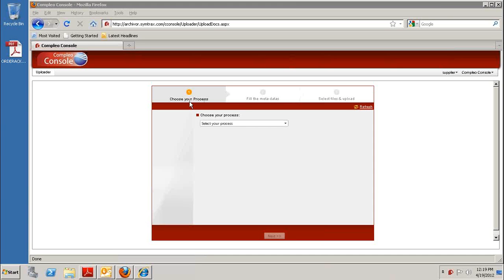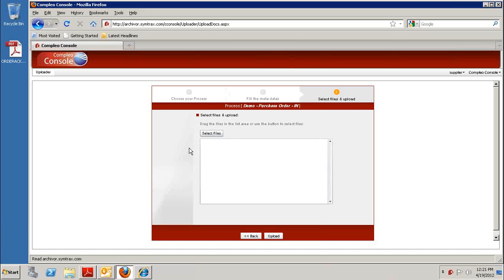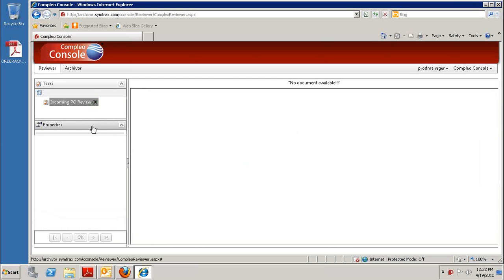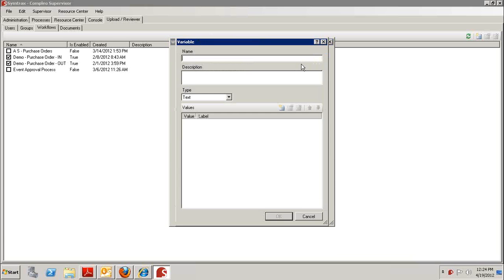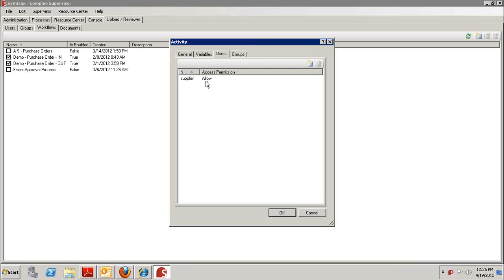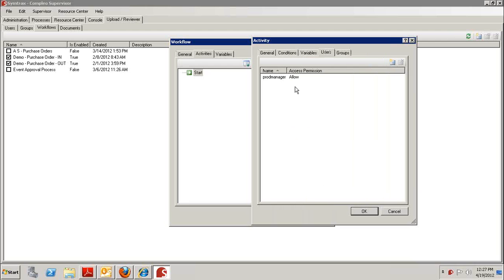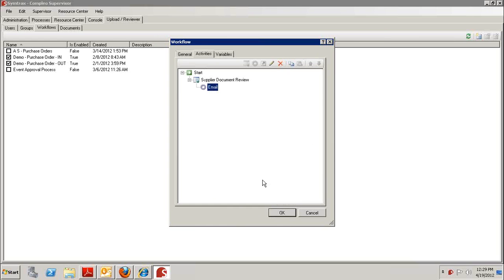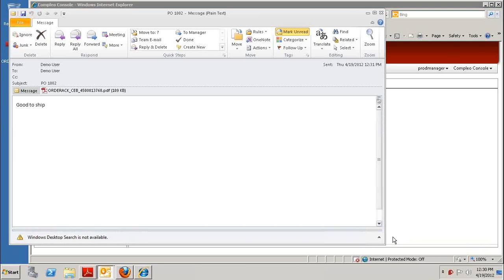Compleo - Business Document Workflow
This video assumes you've been introduced to the power of the Compleo Suite, our OutPut Management tool.  The Modules shown here compliment our output management concept further as we allow for input from the outside world not just your SAP or AS400--Truly cross-platform.

What you will see:

Supplier uploads PO to your site.
Production manager approves document and allows a business document workflow to insert it directly into a your system with custom metadata if approved.  If document is rejected an email can be sent to the corresponding party for resubmission.
Access can be controlled via custom profiles and/or Active Directory.